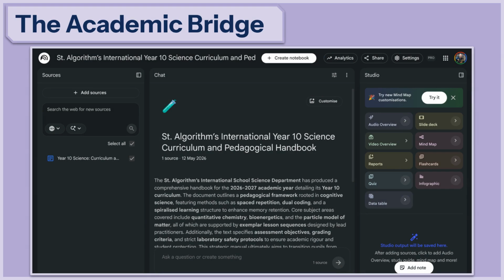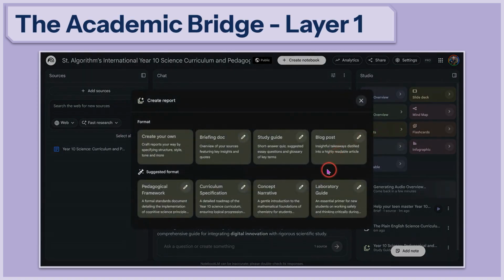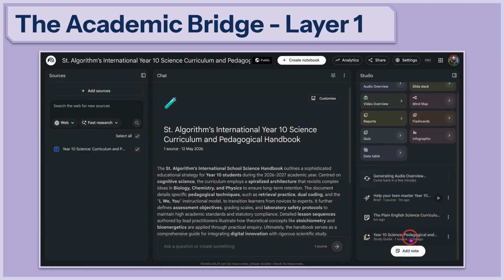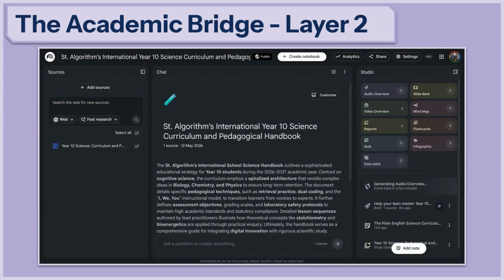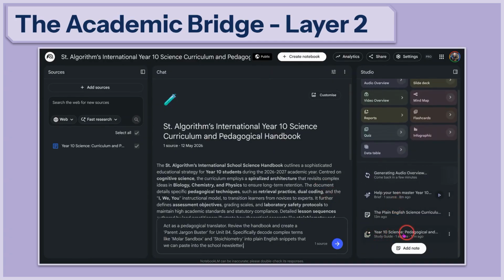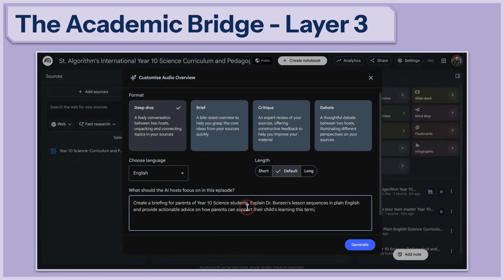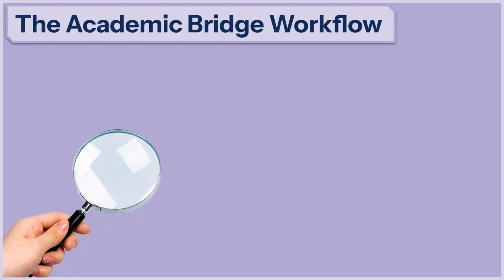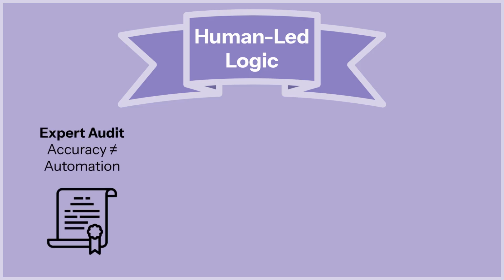Stop Drowning in 'Teacher-Speak': How Parents Can Build AI Study Guides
We tell parents that home support is the key to student success. Then, we send home dense curriculum maps and departmental handbooks full of complex "Teacher-speak" that feels like a foreign language to a non-expert.

The gap isn't a lack of will; it’s a lack of vocabulary.

I'll show you how to build "The Academic Bridge." We step inside Google Notebook (formerly NotebookLM) to securely interrogate a 40-page Year 10 Science Handbook (complete with lesson sequences from Dr. Pixel Bunsen and Annie Ion) and turn it into high-value, parent-facing resources without compromising data sanctity.

💡 ABOUT ME:
I’m Stephen, a Digital Innovation Lead and Lead Practitioner. I build structured, logical AI systems for schools and educational leaders who value "Logic over Luck."